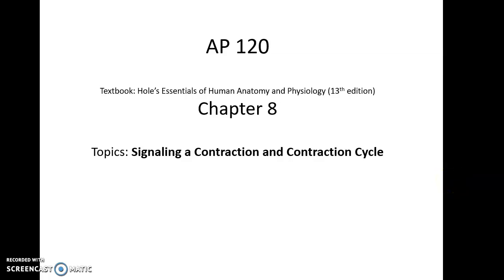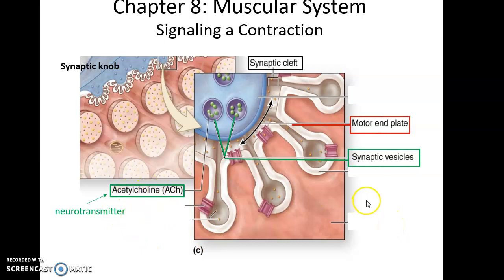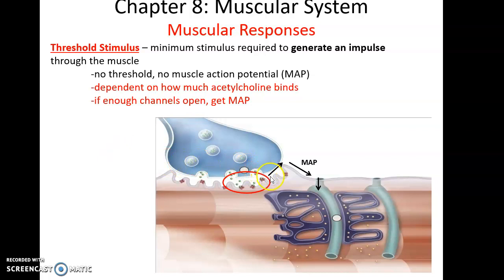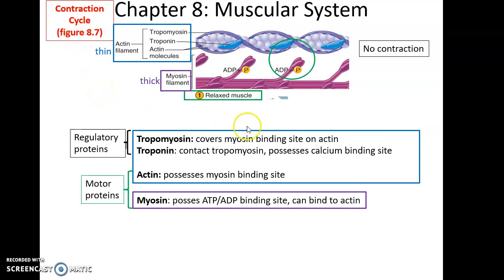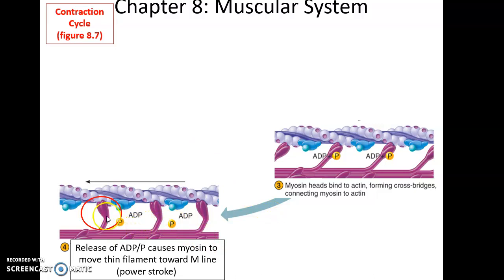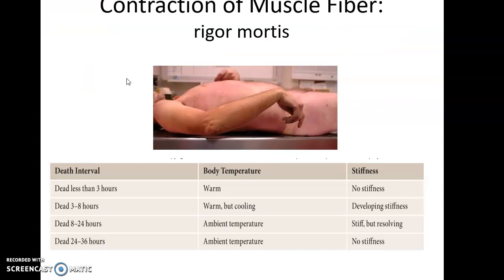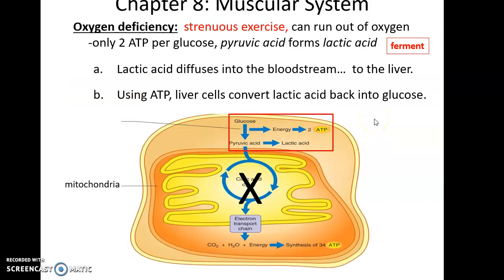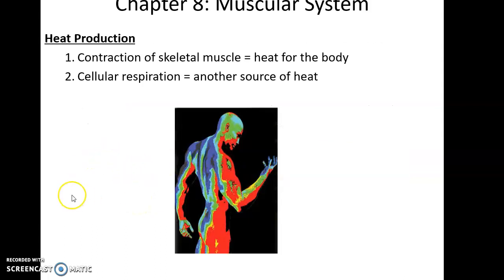Chapter 8 Topics: Signaling a Contraction and Contraction Cycle